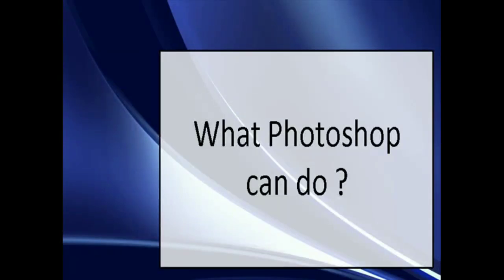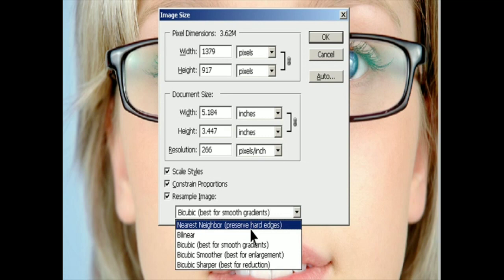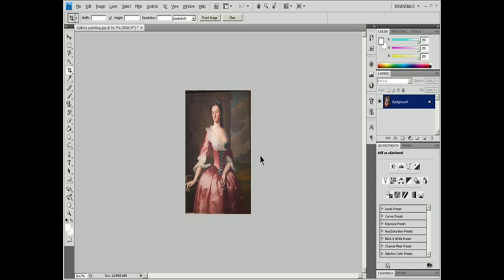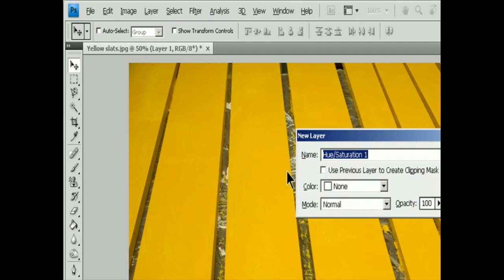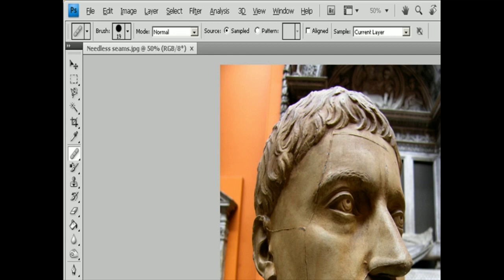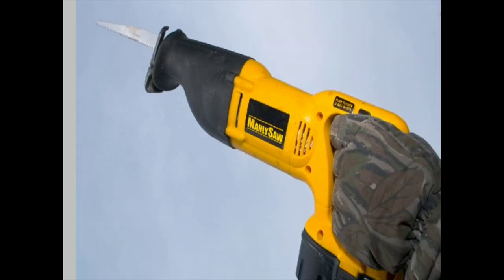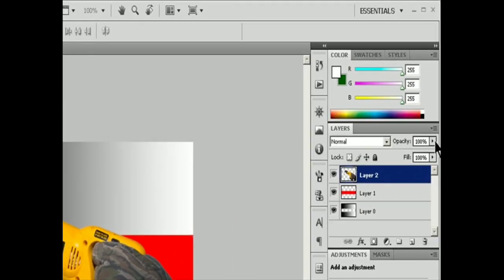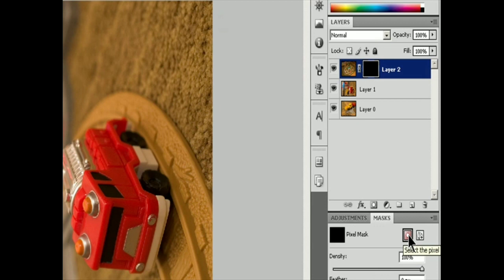Photoshop CS Mastery” with Master provide with a more comfortable way to earn passive money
how to earn money with freelancing
ways to make money online with no money
make money online with a website
how to make money with canva on fiverr
earn money with canva
how to make extra money with canva
digital marketing